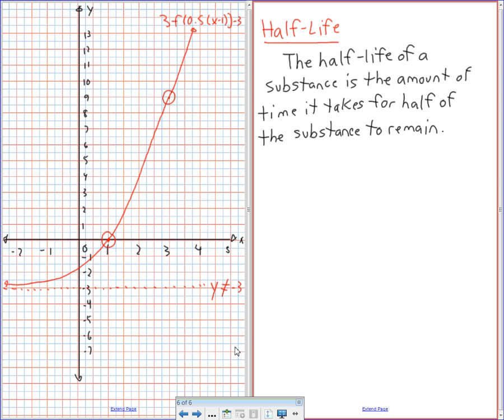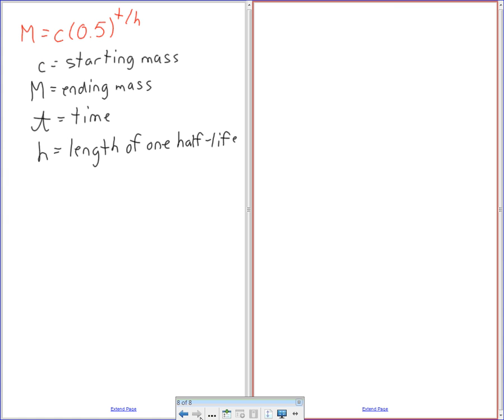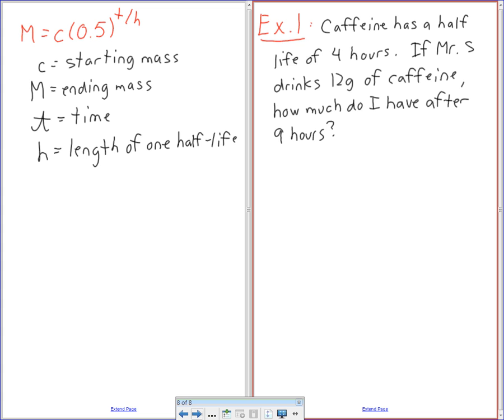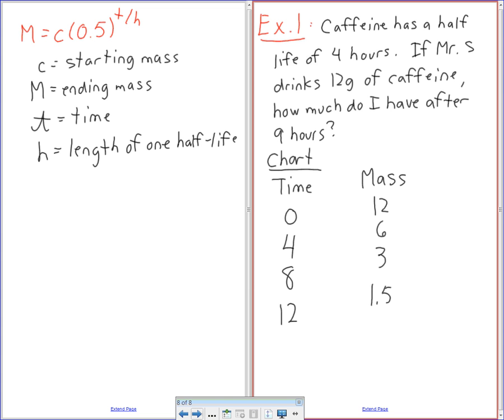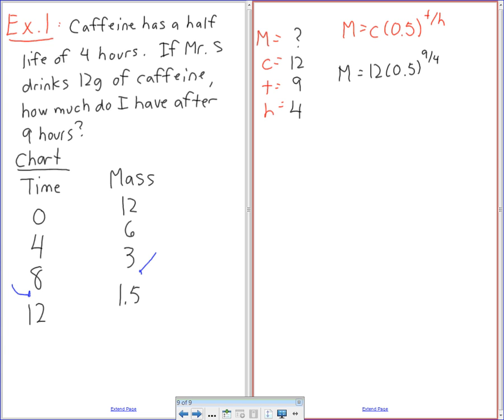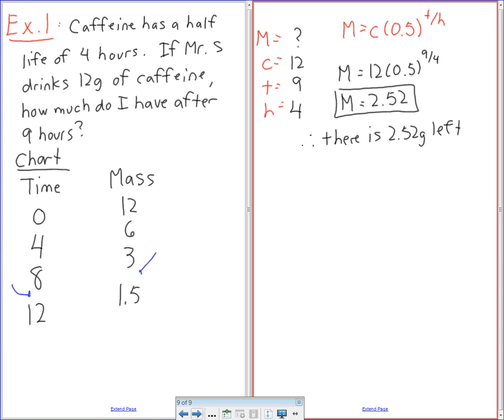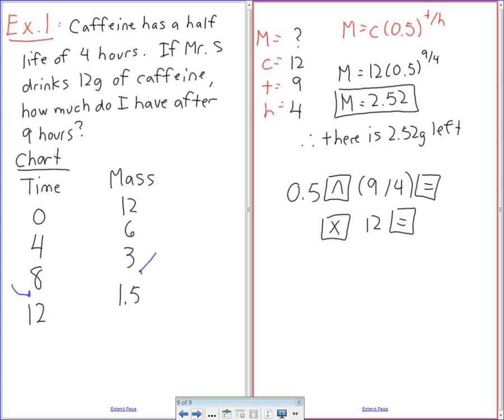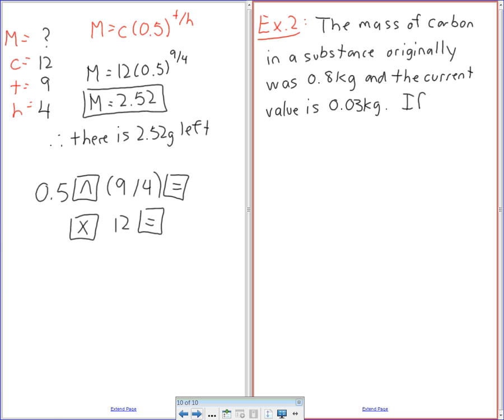MCR3U - Exponential Growth and Decay - Part 2 of 4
My April 7th, 2015 lesson on half life and exponential growth and decay